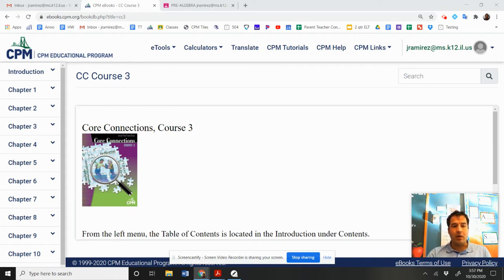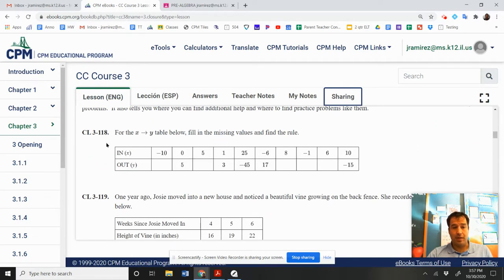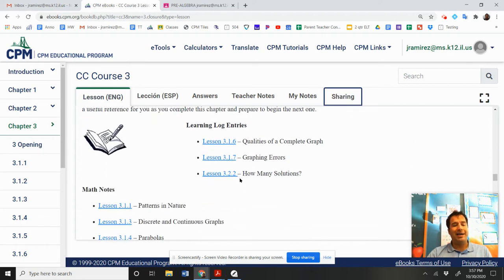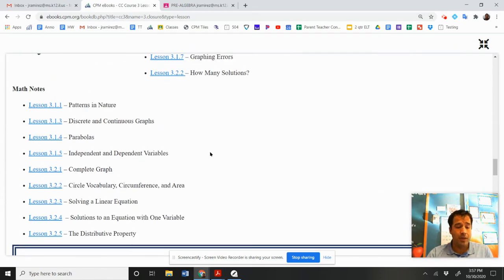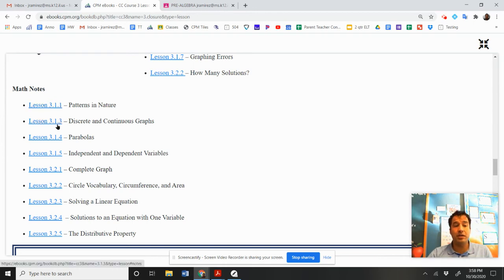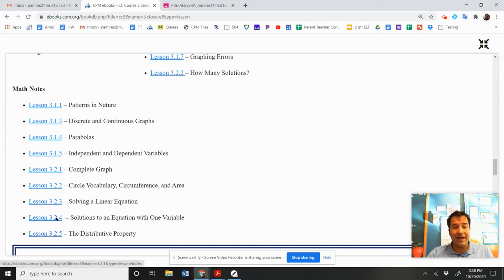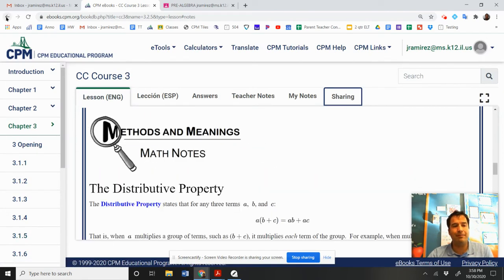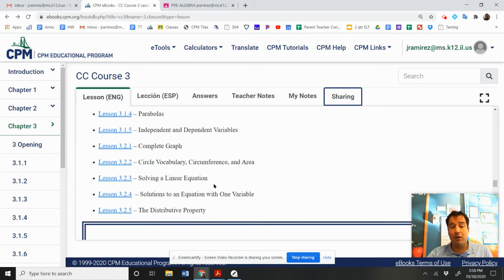Ch 3 Closure